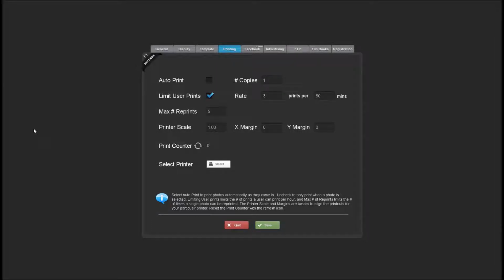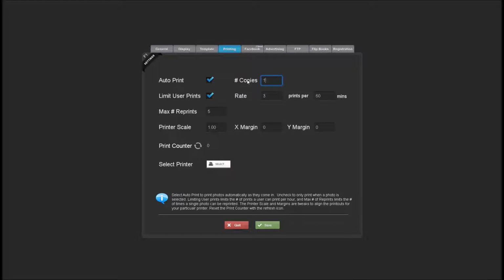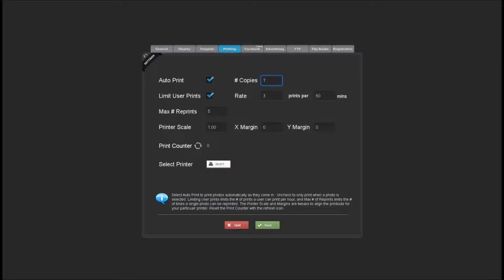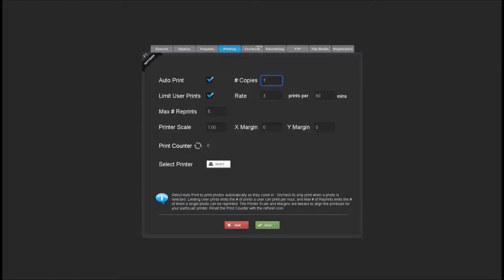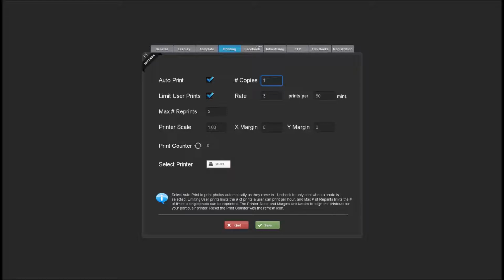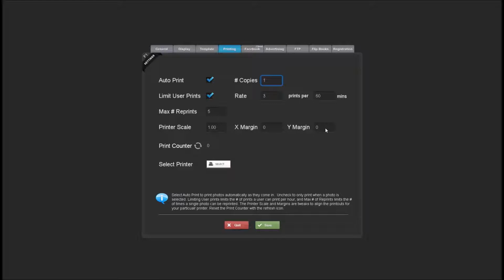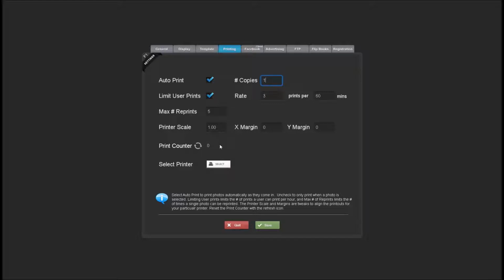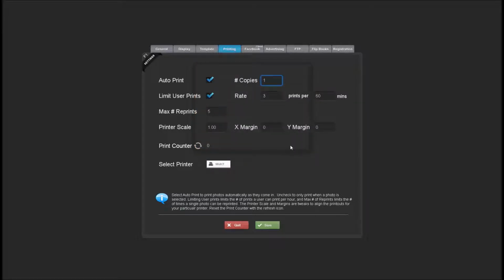BYOPrinterTab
Walk through of the printer tab in BYO Booth by Photo Booth Solutions.